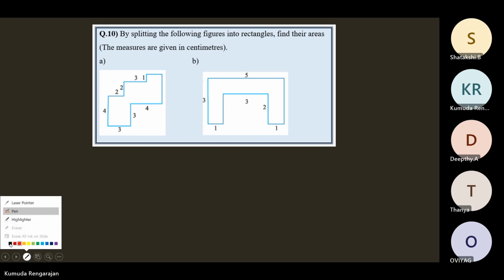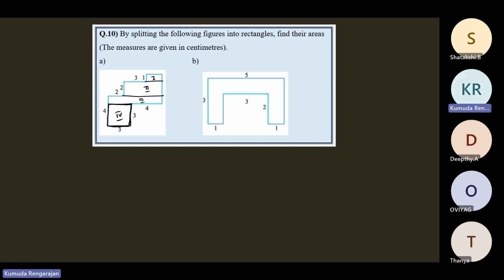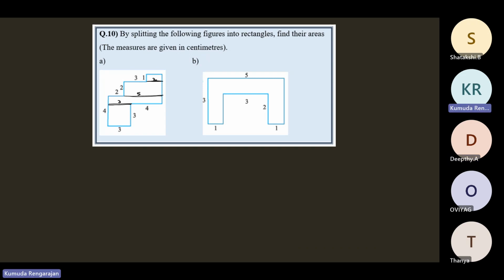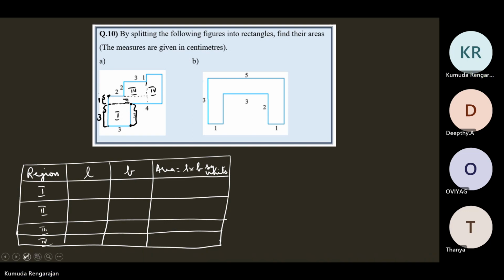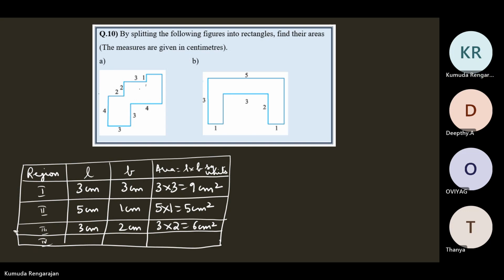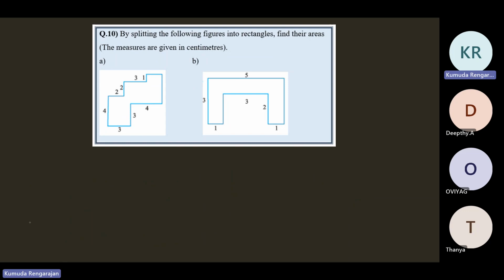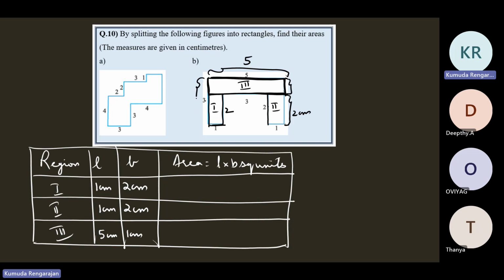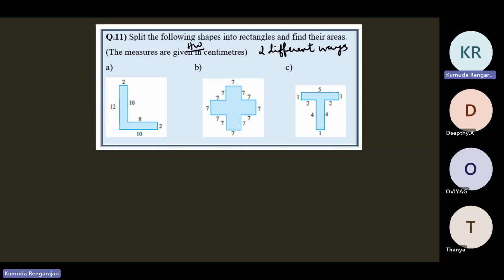CBSE-VI-Perimeter and Area-Session-8(13/05/2023)